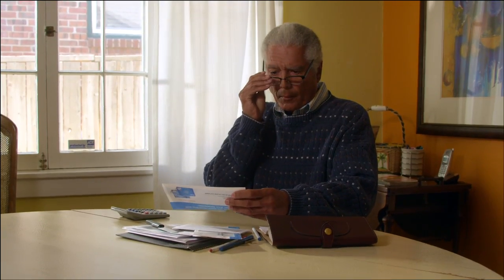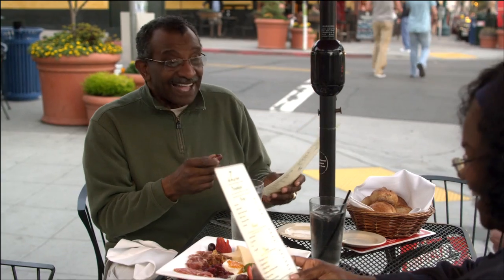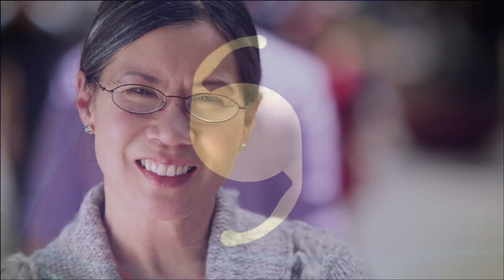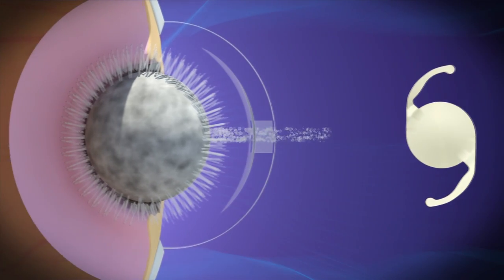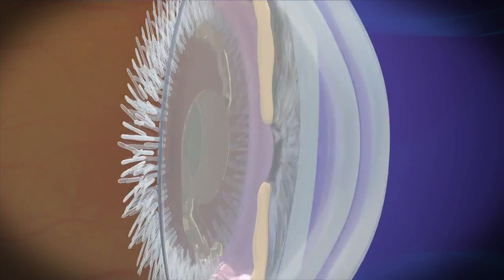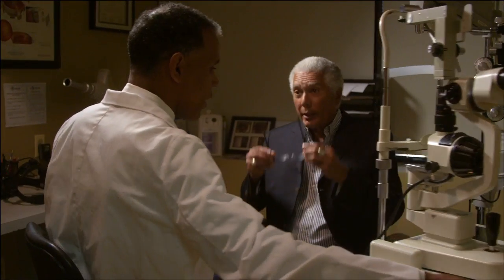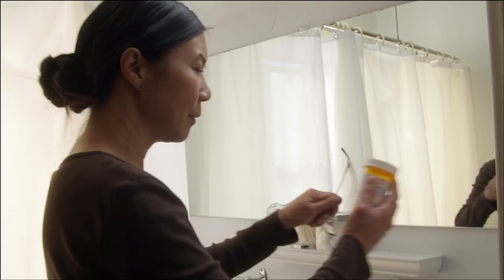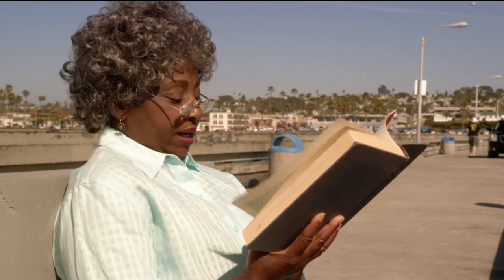Cataract Surgery - Monofocal Lens Patient Education Video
A Monofocal Lens Implant is the most basic type of Lens Implant used to correct vision after Cataract Surgery. A Monofocal Lens Implant can provide very good vision after cataract surgery-but only at one set distance-usually for seeing things at a distance such as for driving or going to the movies. A Monofocal Lens Implant does not correct intermediate or arms length vision for doing things like playing cards and seeing the golf ball on the tee, or even seeing computer screens clearly.